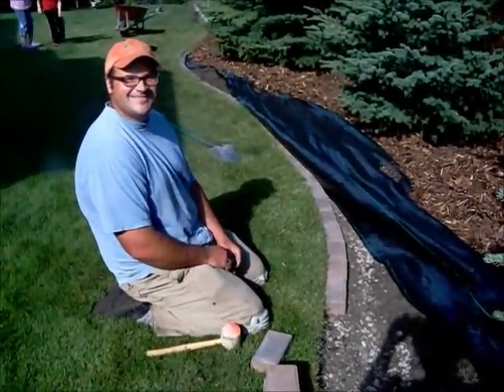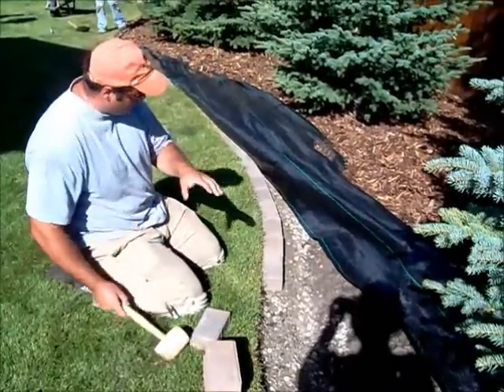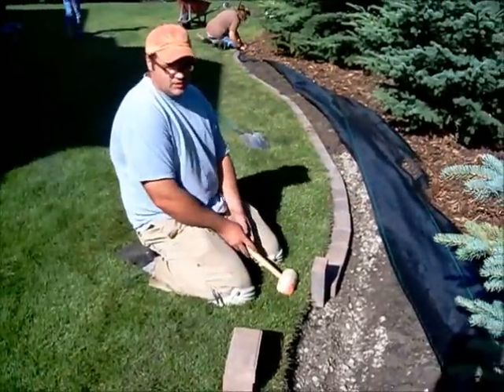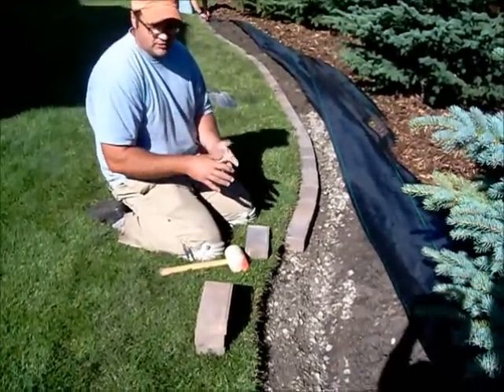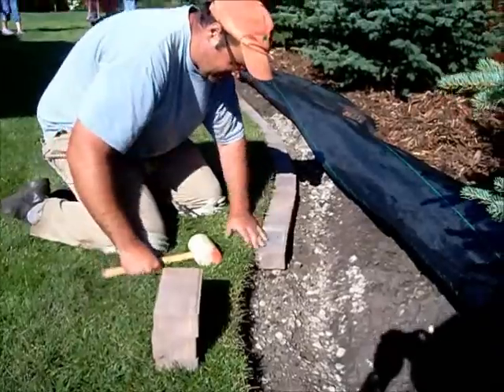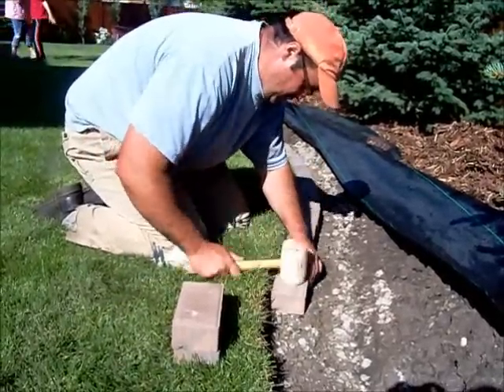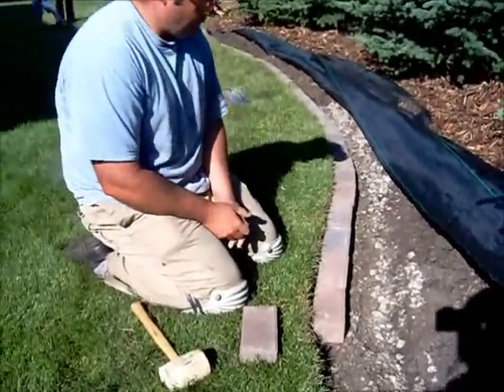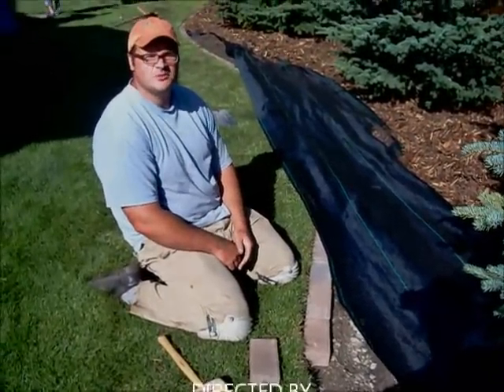How to install a Paving Stone Border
This mowing strip makes trimming the grass easier.

John

NO WARRANTIES: All of the information provided in this video is provided "AS-IS" and with NO WARRANTIES. No express or implied warranties of any type, including for example implied warranties of merchantability or fitness for a particular purpose, are made with respect to the information, or any use of the information, in this video. John Loney and Cloverleaf Landworks Ltd. makes no representations and extends no warranties of any type as to the accuracy or completeness of any information or content of this video.

It is your responsibility to evaluate your own safety and physical condition, or that of your clients, and to independently determine whether to perform, use or adapt any of the information or content in this video. Any repair and/or modification may result in injury. By voluntarily undertaking any task displayed in this video, you assume the risk of any resulting injury; your safety is the sole responsibility of the user and not John Loney and Cloverleaf Landworks Ltd. .